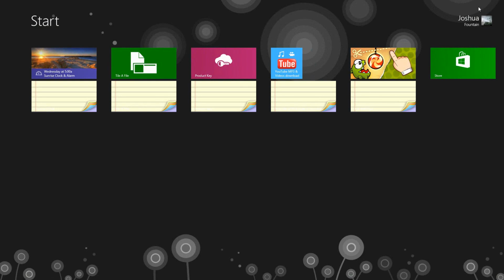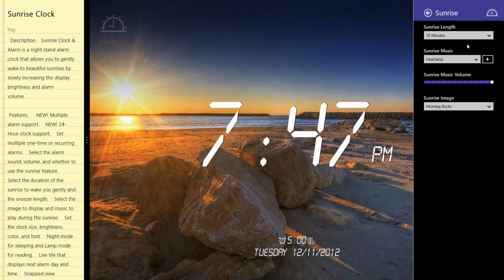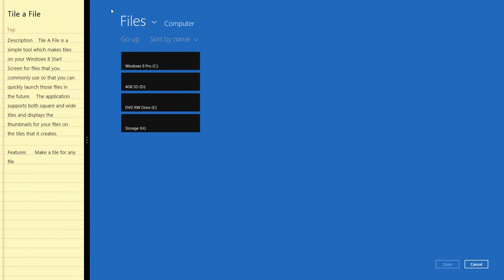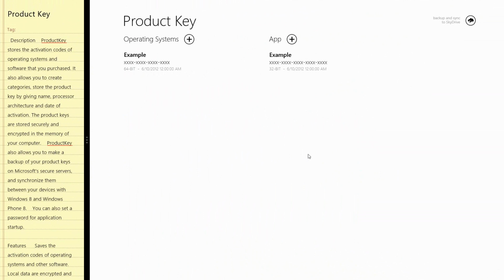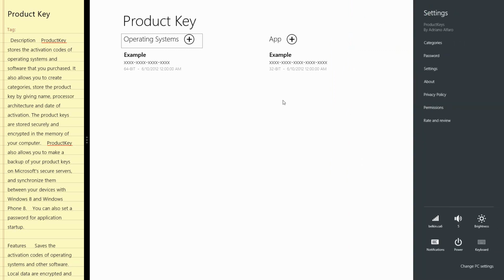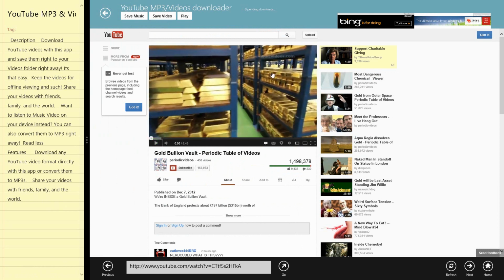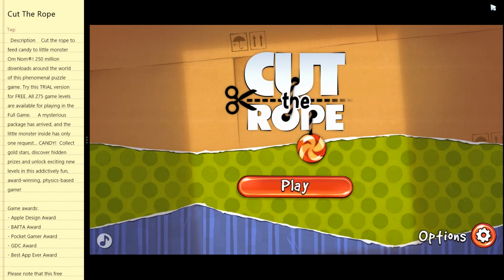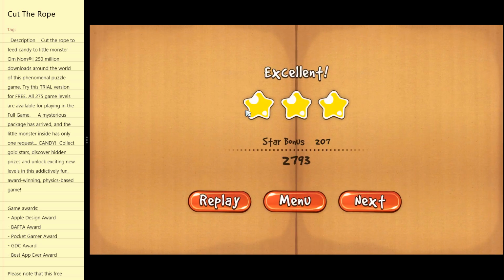WIN8 | What's on my Start Screen Ep. 6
Featured Apps are:

Sunrise Clock

Tile A File

Product Key

YouTube MP3 & Video Downloader

Cut the Rope